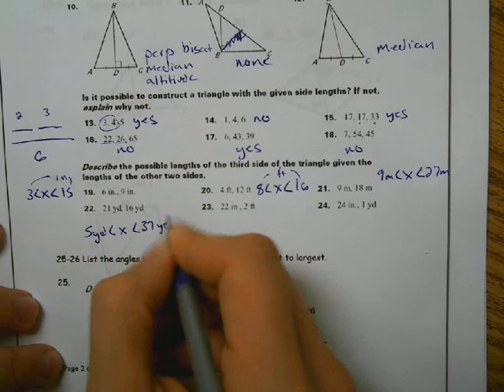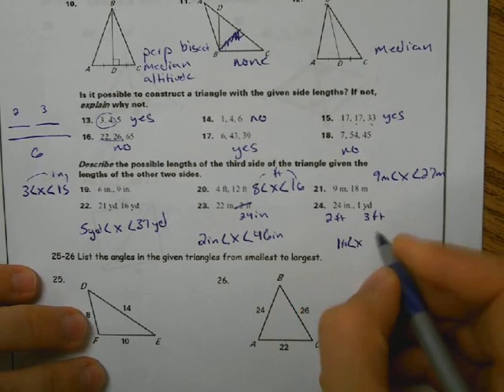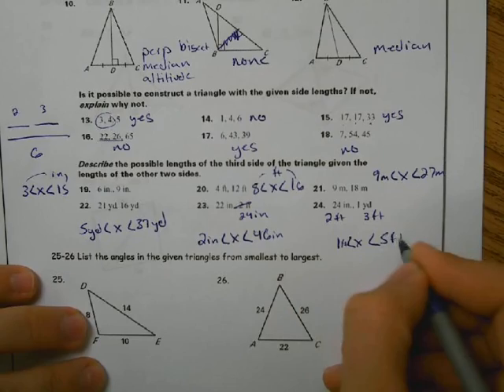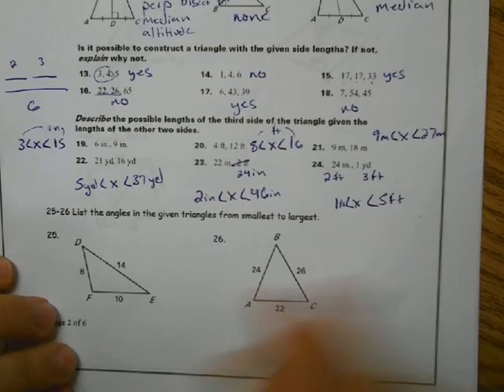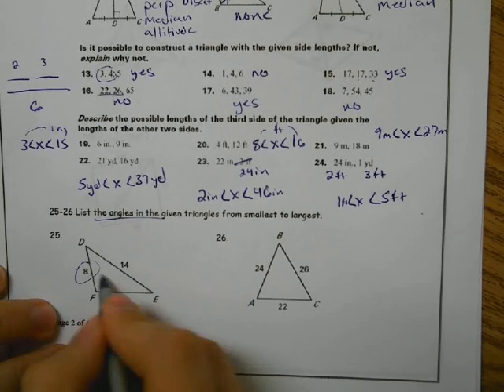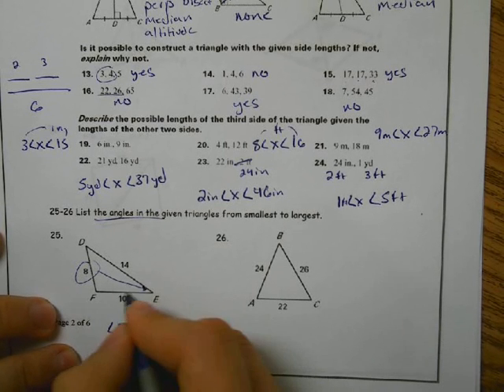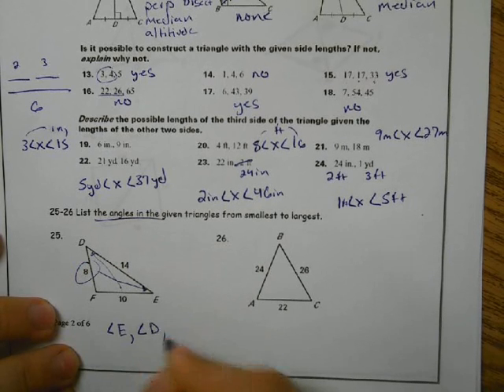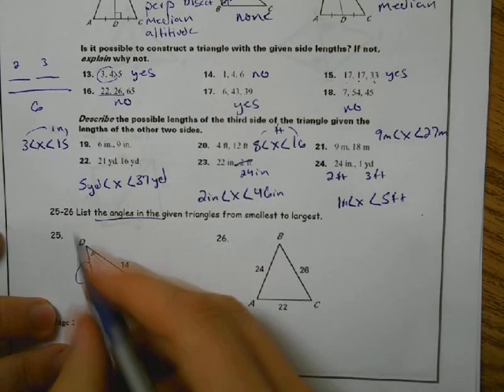Unit 5 review part 1